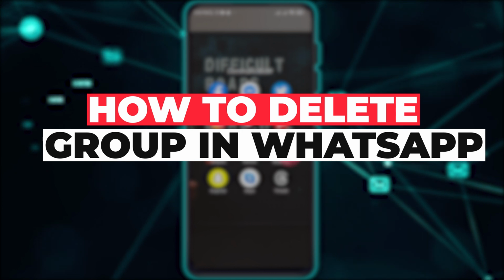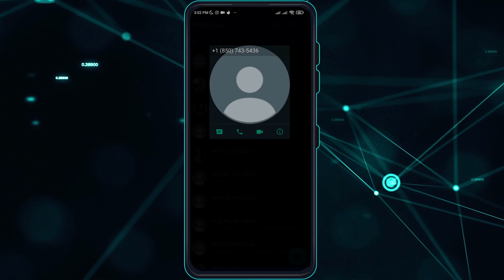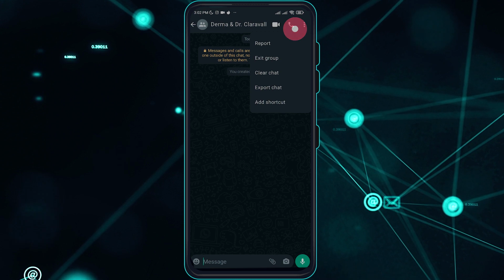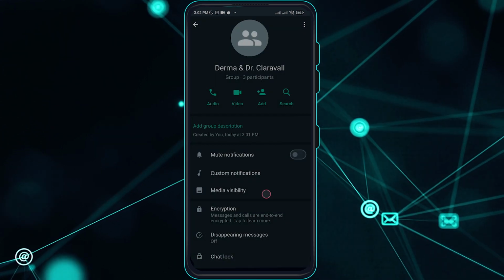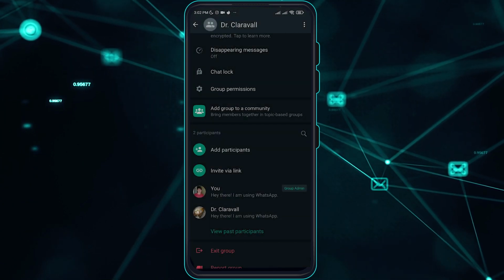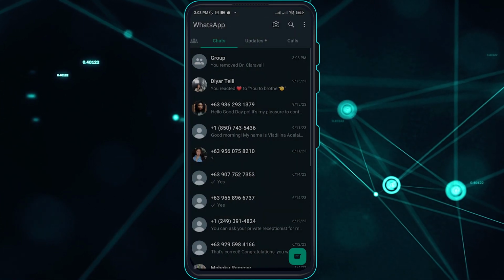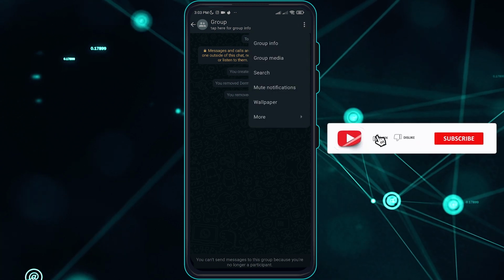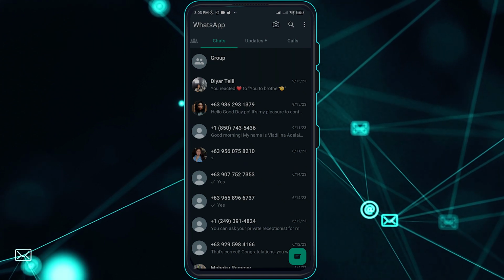How To Delete Group In WhatsApp – Full Guide (2023)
Do you want to know How To Delete Group In WhatsApp? This video is for you! Learn How To Delete Group In WhatsApp. Follow the step-by-step tutorial and know How To Delete Group In WhatsApp. Let's get started!